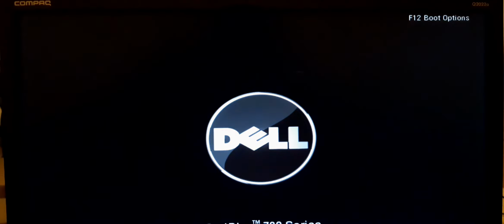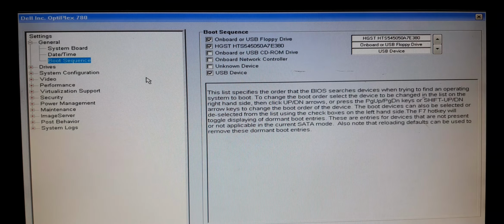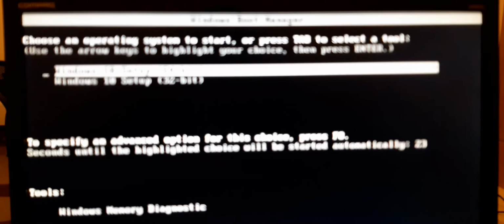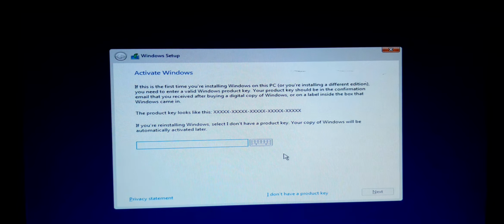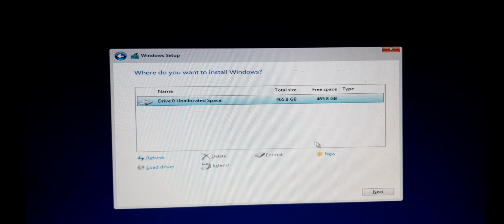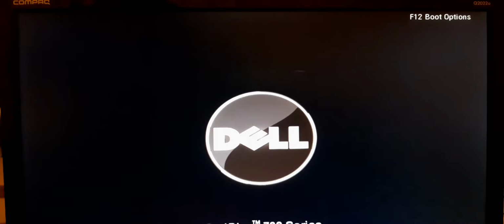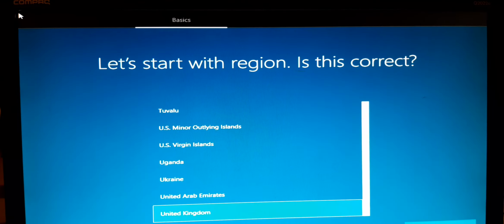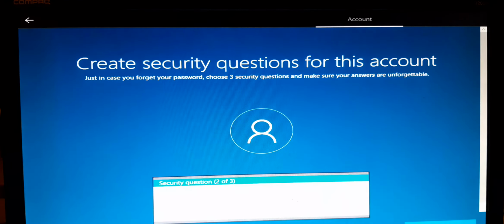Installing Windows 10 Operating System.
In this video, I showed you how to install Windows 10 Operating system. I hope this will be informative for whoever is interested in Microsoft platforms.

He has got another one showing you the land of motherland Gambia.